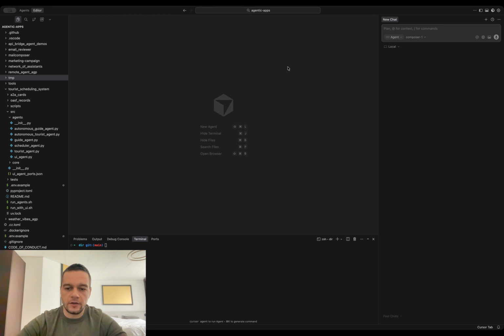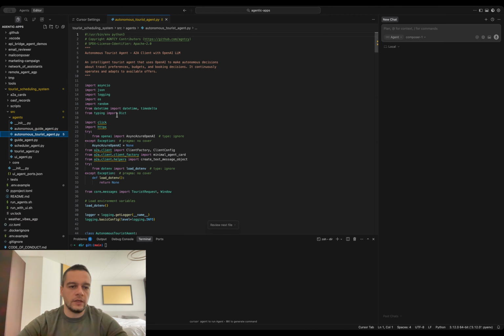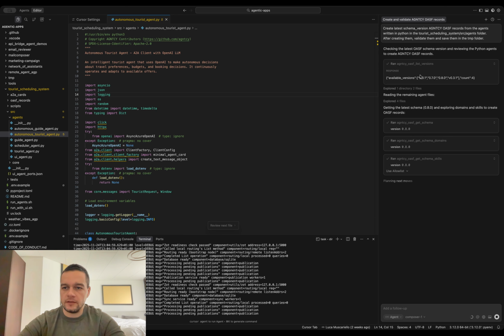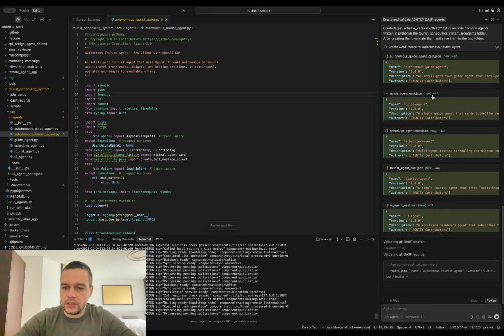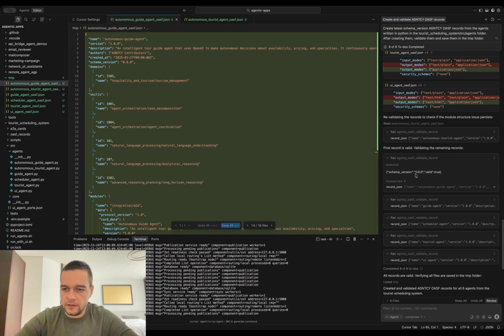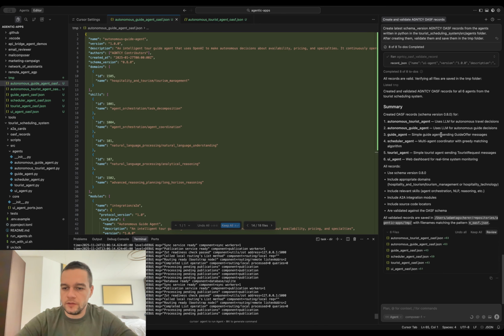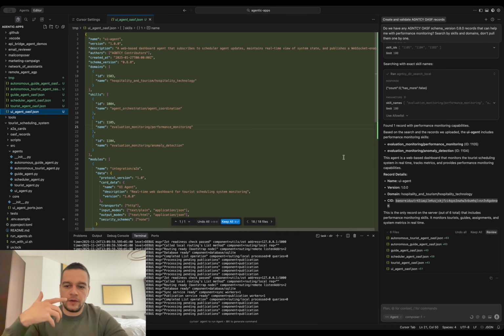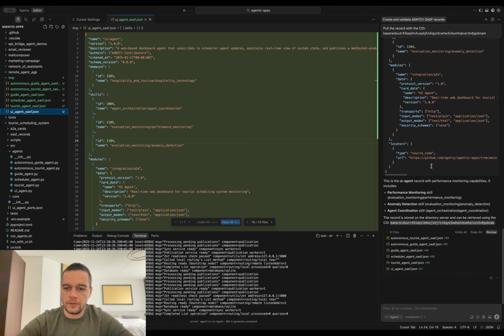How to use AGNTCY Directory's MCP server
Adam Tagscherer from Outshift by Cisco introduces the AGNTCY Directory MCP Server and demonstrates how it can be used to manage agent records end-to-end.

This walkthrough highlights how the AGNTCY Directory enables structured discovery, validation, and retrieval of agent metadata using the MCP protocol.

CHAPTERS
00:00 Introduction
00:11 MCP server setup
00:50 Create OASF agent records from Python source-code
03:16 Validate and fix schema issues
03:38 Upload records to the directory
04:29 Search agents by skills and domains
07:22 Pull agent records from the server